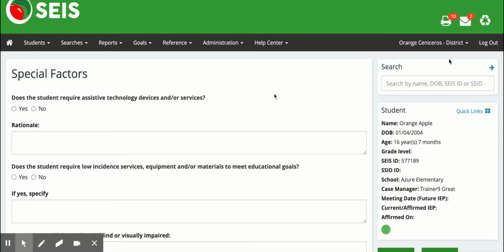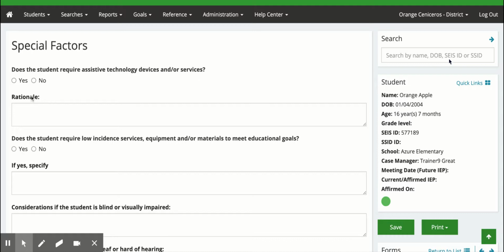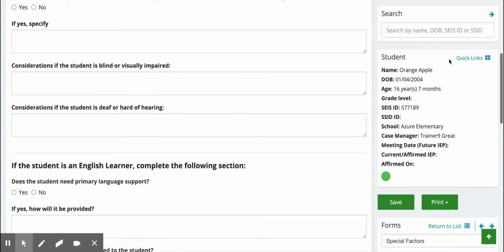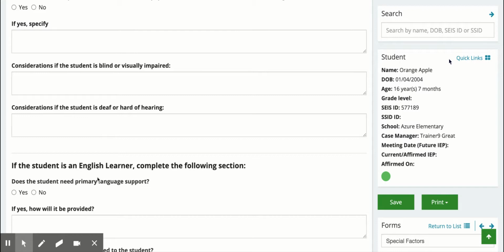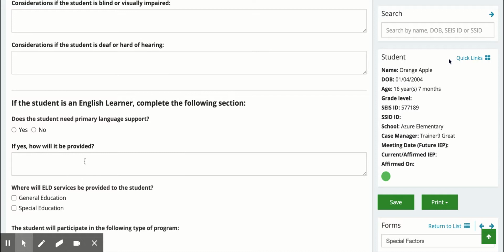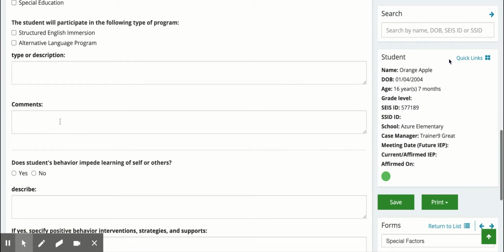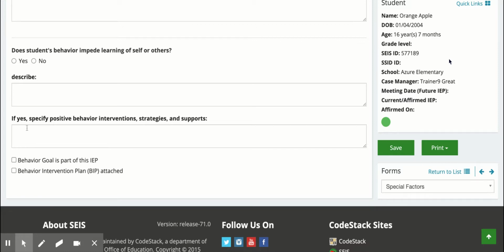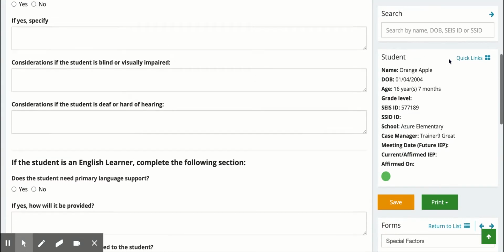SEIS Special Factors